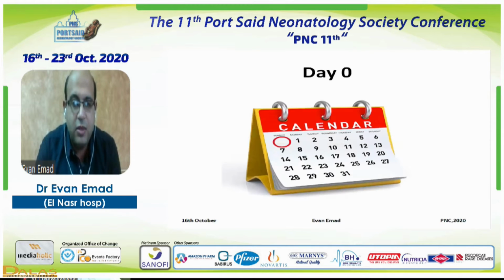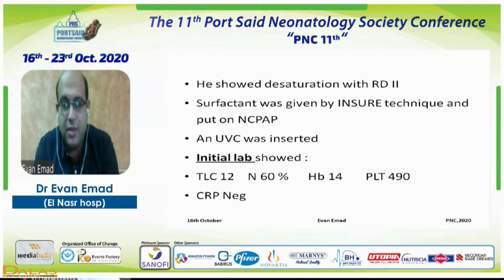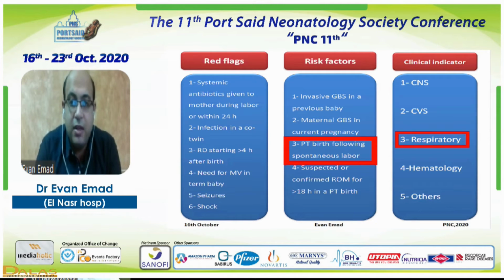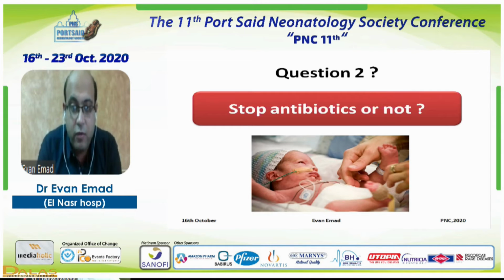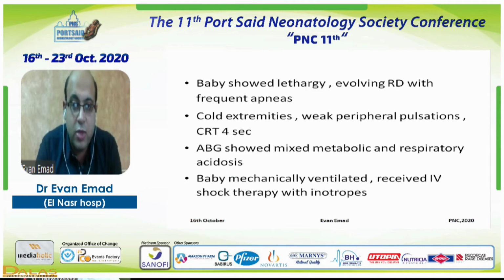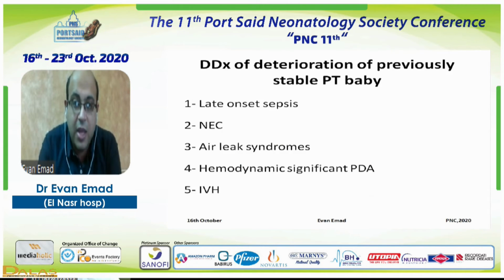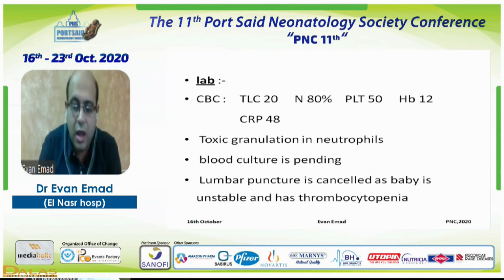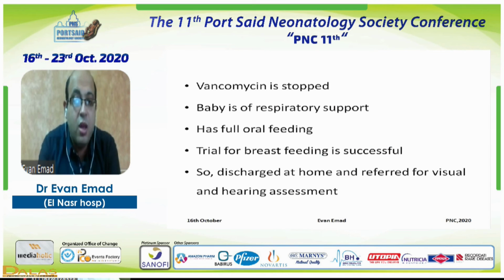Case Scenario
The 11th Port Said Neonatology Society Conference
Dr. Evan Emad